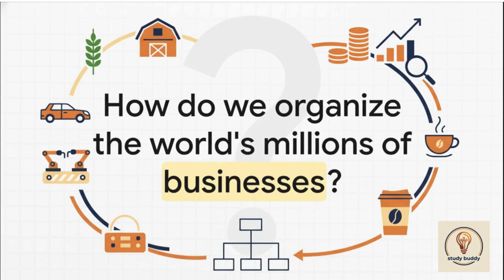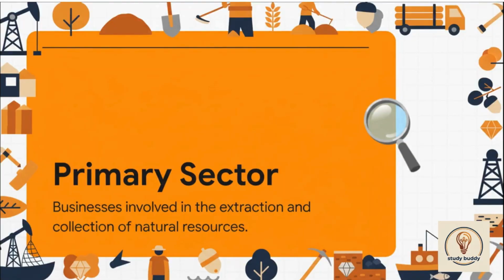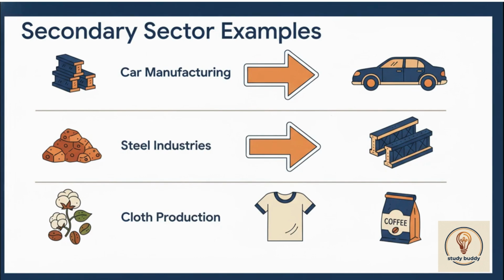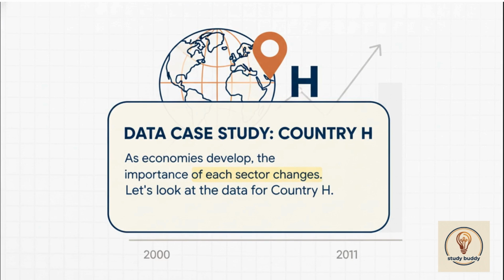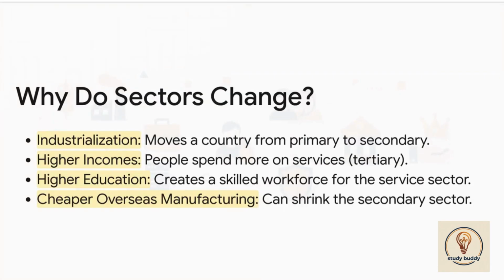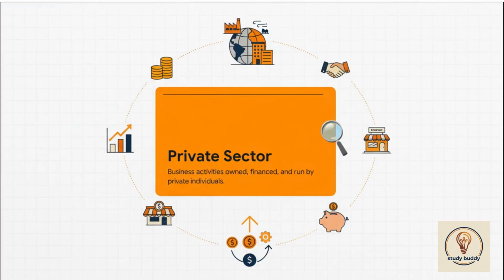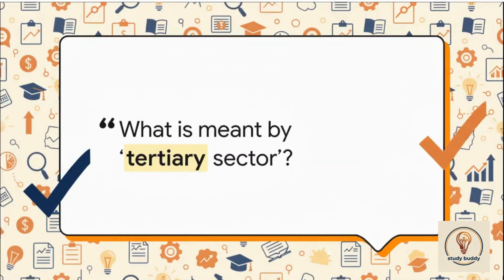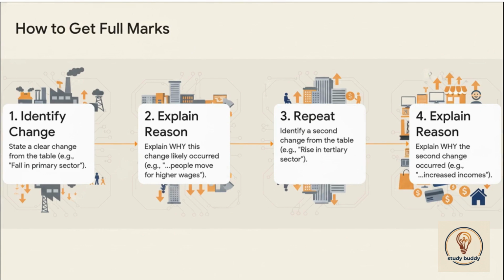02 Economic Sectors Economic sectors and business classifications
**Video Title:** Economic Sectors (Economic sectors and business classifications) | Cambridge IGCSE Business Studies (0450) Section 1.2

**Description:**
Continuing your Cambridge IGCSE Business Studies (0450) revision? Welcome to Section 1.2: Economic Sectors and Business Classifications! 🏭🏢🏪

In this video, we explore how business activity is divided across the economy. We break down the differences between the primary, secondary, and tertiary sectors, providing clear examples—from extracting natural resources and manufacturing goods to providing services. We also dive into the exact reasons why the importance of these sectors changes as economies grow, such as why developing countries experience industrialisation while developed economies shift heavily towards the tertiary sector.

We will also explore the concept of a mixed economy. Finally, we explain how and why businesses are classified into the private sector (owned by individuals aiming to maximise profit and market share) and the public sector (owned by the government to provide essential and affordable services to society).

🚀 TAKE OUR FREE DIAGNOSTIC TEST! Not sure if you are fully prepared for your exams? today to take our FREE diagnostic test! This initial confidence check will assess your exam readiness, identify any gaps in your knowledge, and automatically suggest a personalised schedule of work to ensure you are fully prepared for your upcoming exams.

📚 DOWNLOAD FREE EXAM PREP COLLATERAL & MASTER EXAM TECHNIQUES: Make your revision as efficient as possible! to explore our website for other exam preparation collateral, like our custom, colour-coded landscape infographics. These visual aids are specifically designed to help you easily remember key topics like the three economic sectors and how a mixed economy operates.

While you are there, be sure to gain essential study and exam techniques! Master the PEEL method (Point, Evidence, Explanation, Link) to structure your longer Case Study answers perfectly, and learn how to lock business concepts into your long-term memory using proven study strategies like the 2357 spaced repetition method.

**Timestamps:**
 0:00 - Introduction to Economic Sectors
 1:30 - The Primary Sector (Extraction of Natural Resources)
 3:45 - The Secondary Sector (Manufacturing & Construction)
 6:10 - The Tertiary Sector (Service Industry)
 8:30 - The Changing Importance of Sectors
 11:15 - Understanding a Mixed Economy
 13:00 - Private Sector vs. Public Sector Enterprises
 15:30 - Take the Free Diagnostic Test at Study Buddy!

Jump into the comments and let us know: Which sector of the economy do you think employs the most people in your country?